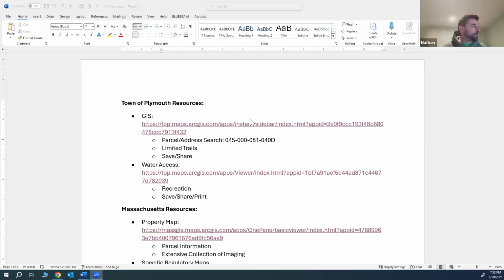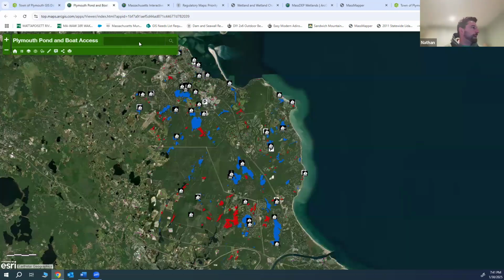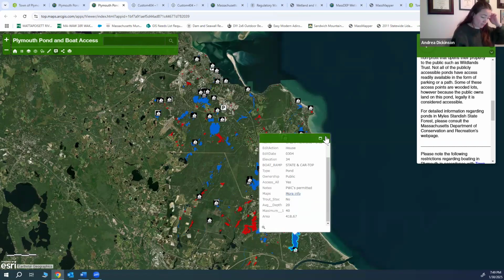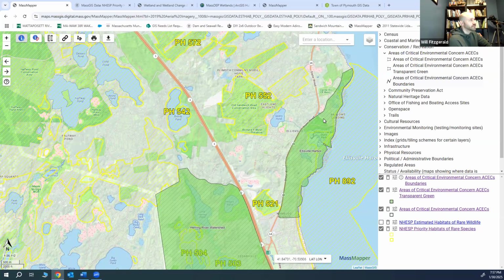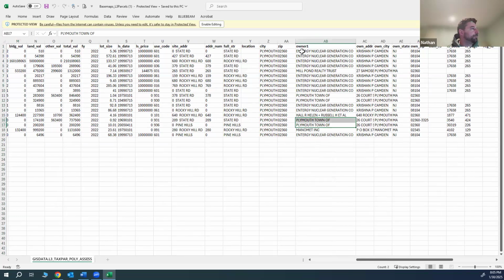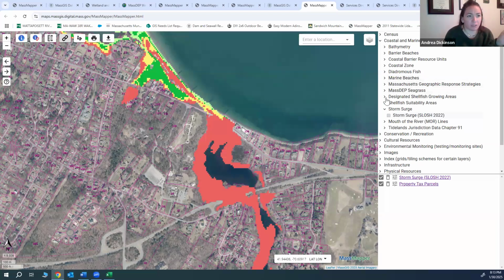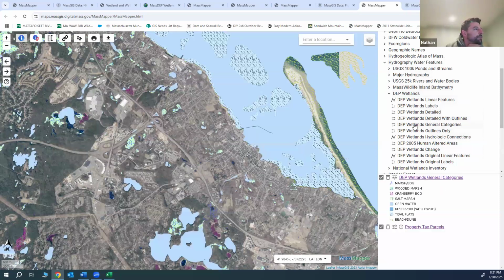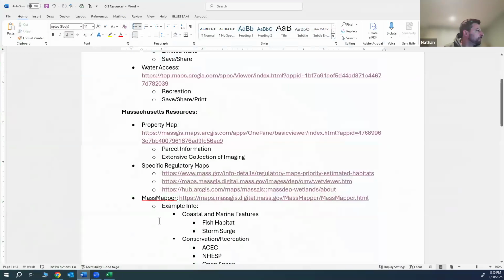GIS 101 & Plymouth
What is GIS? GIS is a technology that is used to create, manage, analyze, and map all types of data.

What is MassMapper? MassMapper is an interactive mapping tool for Massachusetts, powered by MassGIS and the state Executive Office of Technology and Security Services, that contains many data layers, which can be overlaid, and turned on or off. MassMapper allows the user to see the maps and associated database information about the features on those maps, which are in the MassGIS database. Most users will want to look at a specific area and then add map layers of interest to see what is in the vicinity.

How can this be a useful tool for us? These free & reliable state-sponsored map resources can be a helpful way to educate ourselves in researching local projects and understanding the geography of Plymouth by analyzing boundary lines for different types of open space, wetland areas, Areas of Critical Environmental Concern (ACECs), different Ecoregions (as defined by NHESP - Natural Heritage & Endangered Species Program), trails, vernal pools, aquifers, soils, transmission lines and lots more!